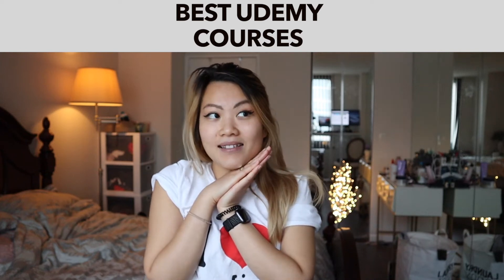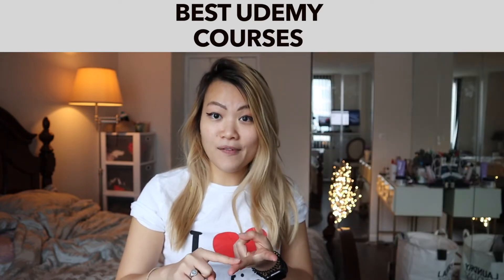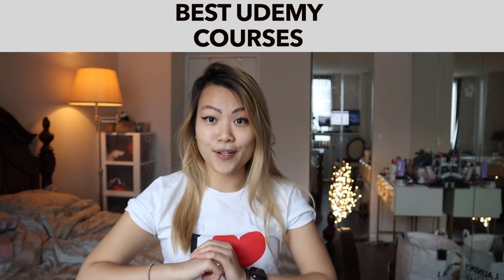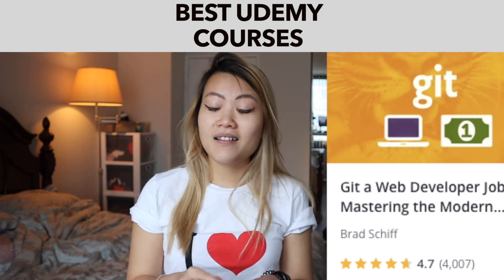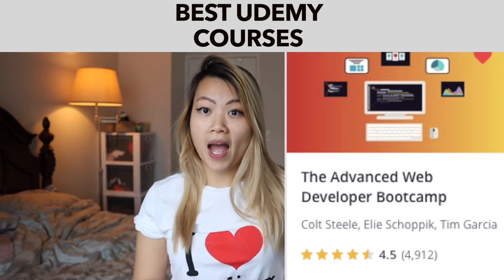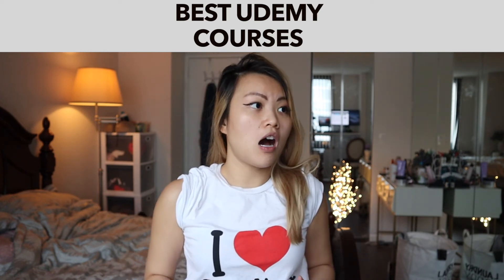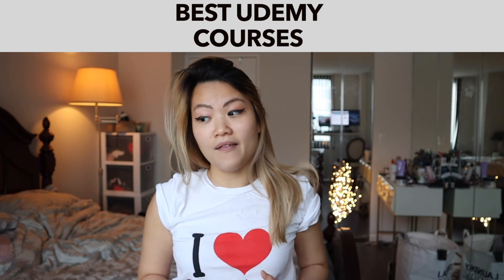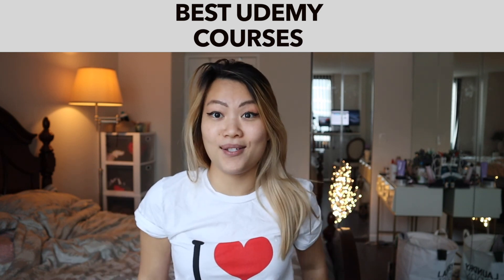Best of Udemy Courses | Udemy Black Friday Haul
🤗😩😏Black Friday is upon us which means everywhere is on sale. During this time I would like to talk about some of my favorite @udemy courses. Their quality are varied.

👉🏽So here are the list of course that I know for a fact are awesome 🤓 currently is on sale in the states hehe
Course names mentioned in order:
📌Colt. Steele instructor
🔹The ultimate MySQL bootcamp
🔹The web developer bootcamp .
🔹The modern python3 bootcamp
📌Instructor Jonas schemedtmann
🔹Build responsive real world website with html5 and css3 .
🔹Advanced css and sass flex box grid animation
🔹Git a webdeveloper job mastering the modern workflow by Brad Schiff
🔹The advance web developer bootcamp .
🔹JavaScript algorithms and data structures masterclass .

for coding related daily one minute videos

✅follow @vickysdailystandup For 1 minute daily tech videos vickysdailystandup on Instagram
✅i love coding T-shirt by IG @codeparel